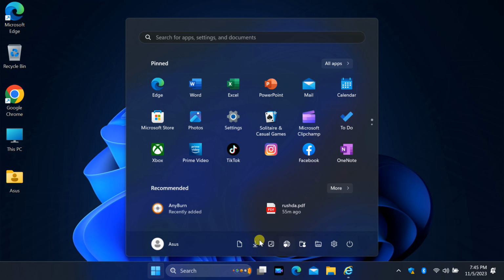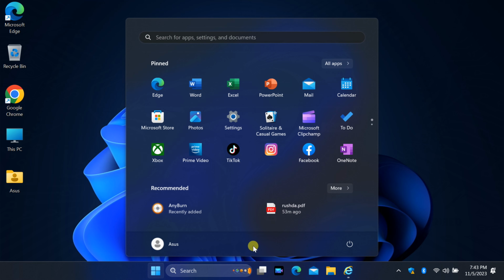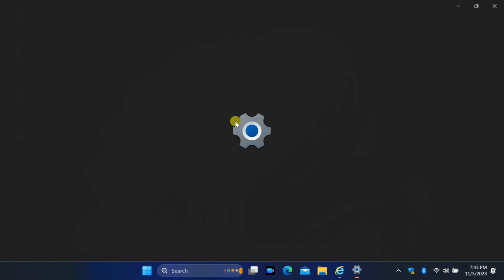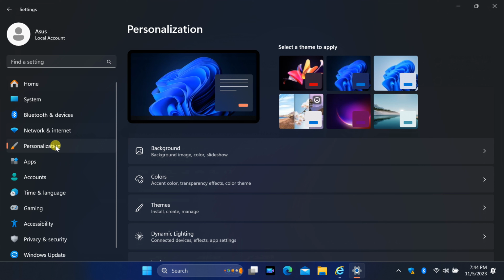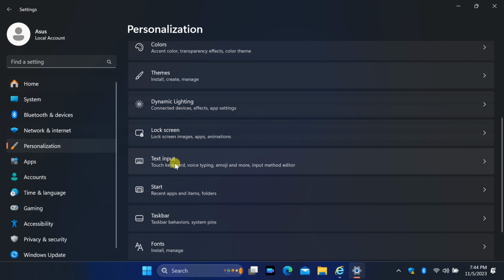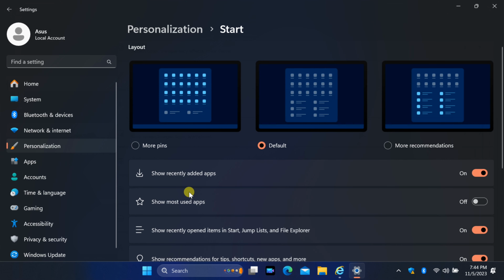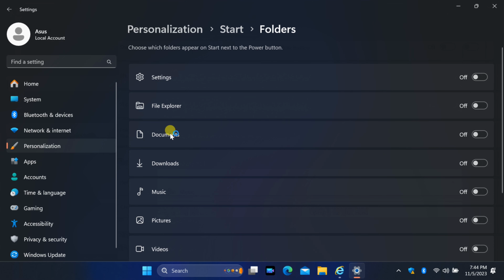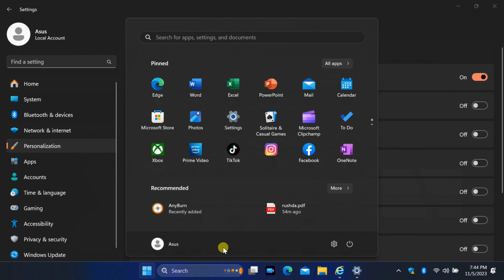Windows 11 Tutorials || Pin items Beside the Power Button in Windows 11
Learn how to customize your Windows 11 Start menu to suit your preferences. In this tutorial, we'll guide you through the process step by step. Open Windows Settings, select 'Personalization' from the right pane, then click on 'Start'. Scroll down to the 'Folders' section, and easily enable the specific items you want to see at the bottom of your Start menu. Tailor your Windows 11 experience to your liking with this simple customization method.